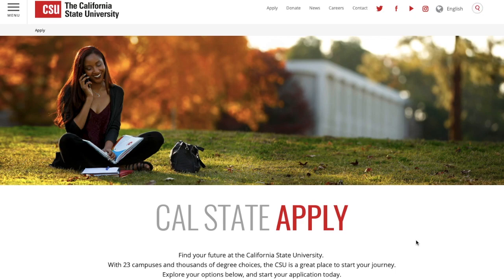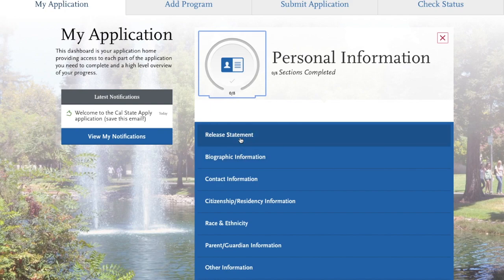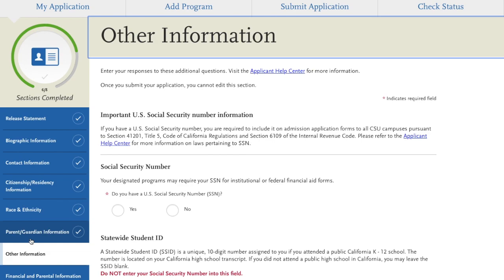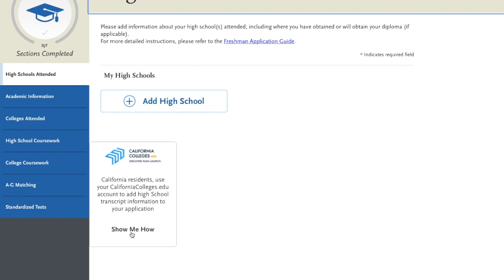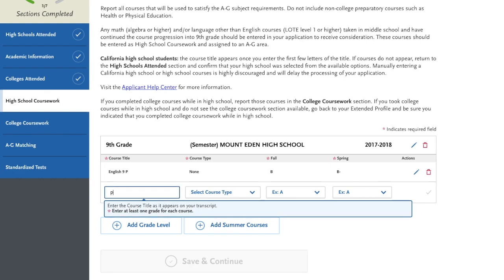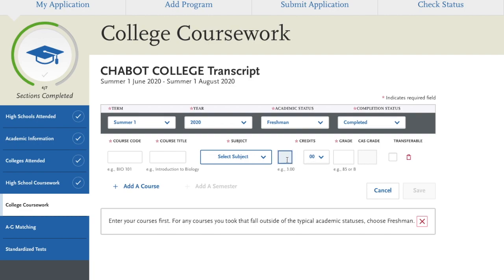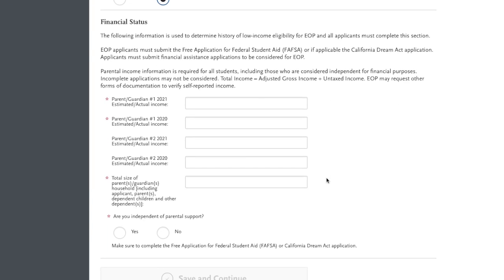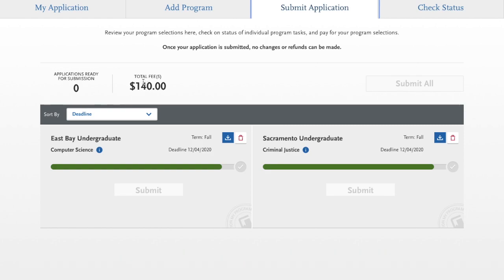CSU Application Step-by-Step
Please fill out this google form to receive credit for watching this video!

Once you've completed your CSU application don't forget to forward your confirmation email to your advisor!